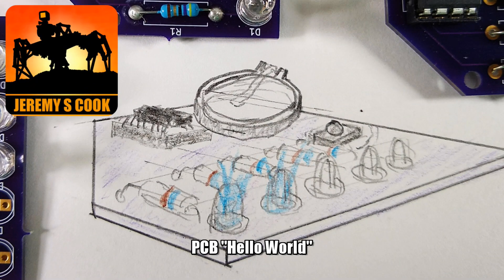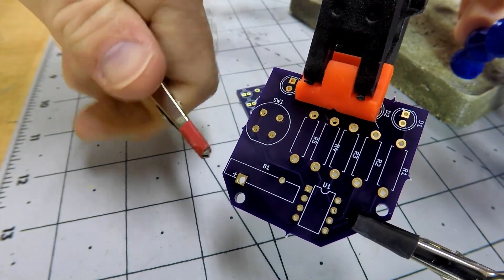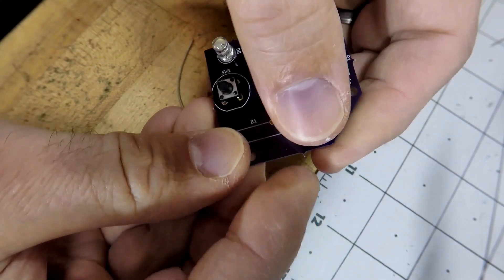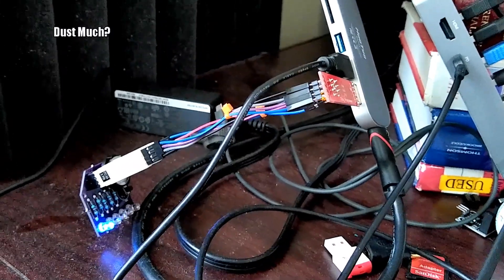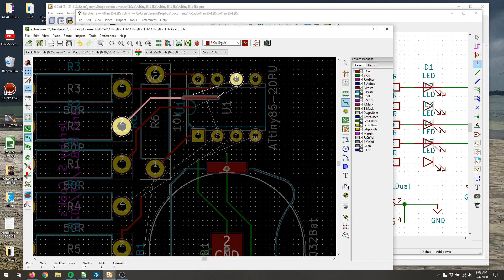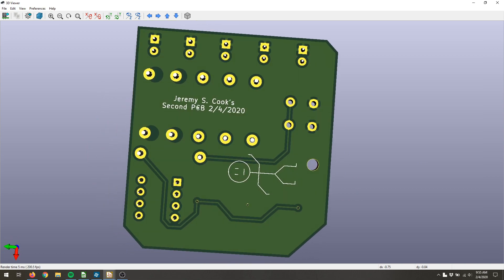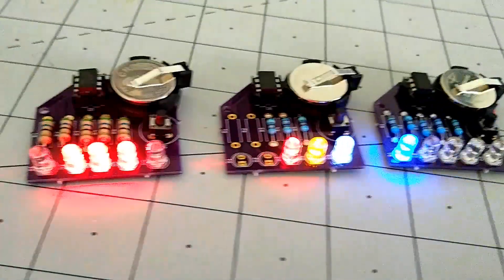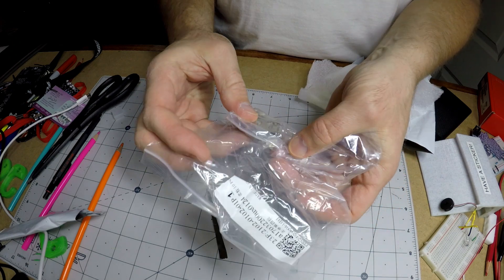First PCB - Printed Circuit Board [WILL IT WORK?.. yes, it does]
My first printed circuit board (PCB) design, designed in KiCAD and ordered from OSHPark. PCB blinks up to 5 LEDs via an ATtiny85 chip and CR2032 battery, then goes to sleep until triggered again. Sort of a "Hello World" for PCB design.

I followed along with this tutorial to figure out how to actually make a PCB on KiCAD
Instructor for class I took previously was Anool. Not sure what his schedule is like, but his Twitter is

If you ask nicely, I might be able to put the revised PCB up as well (I don't think I have this actual design available anymore). It's pretty trivial though.